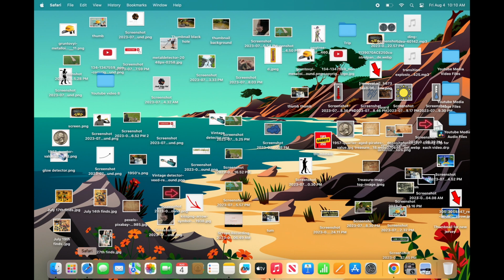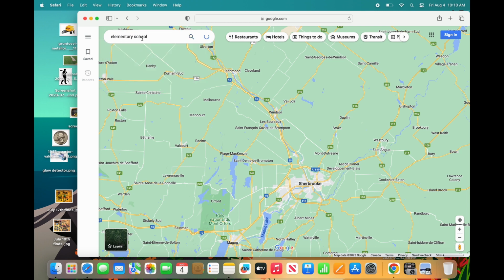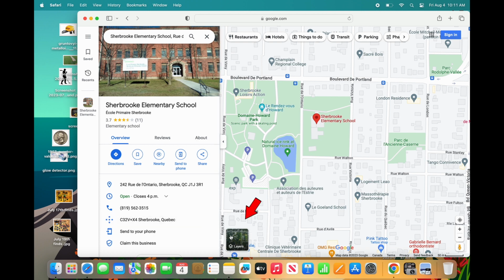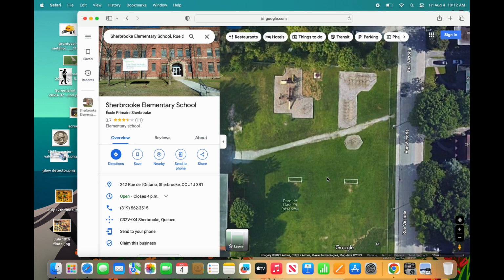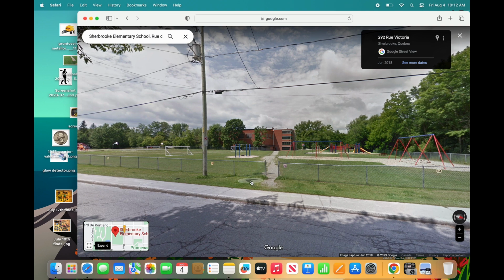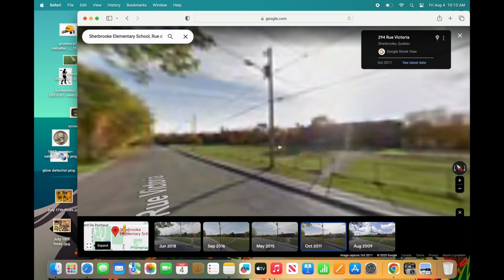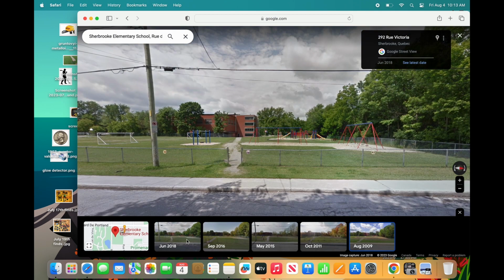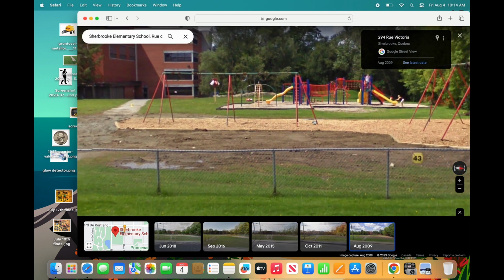How to find good places to metal detect??? (FREE)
I share one of my tactics to find good places to metal detect. This is especially useful for people from small towns without access to maps. Everything I use is completely free and can be accessed through the internet!